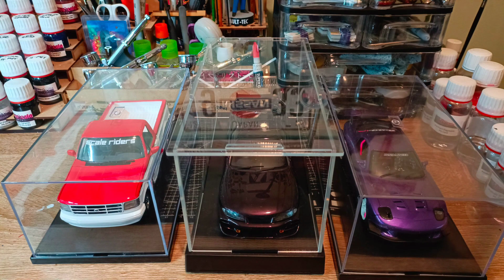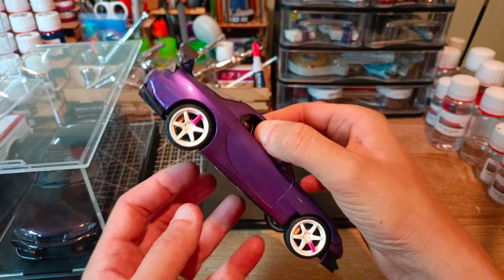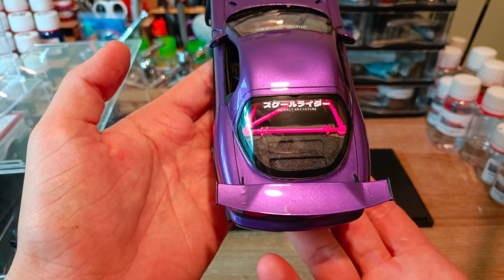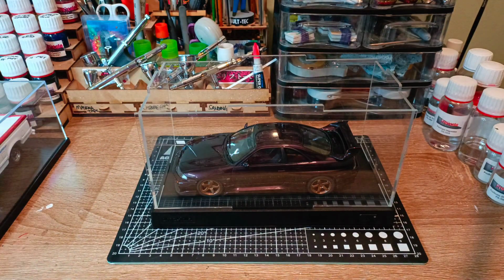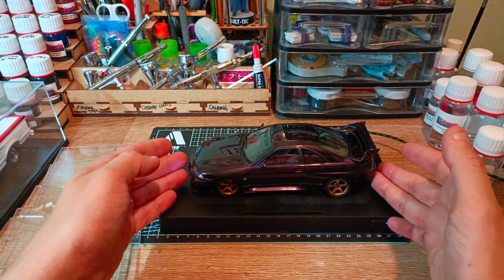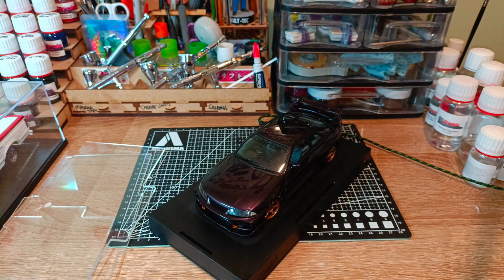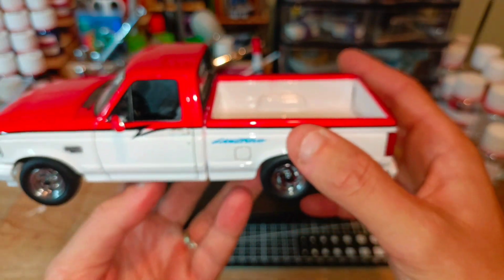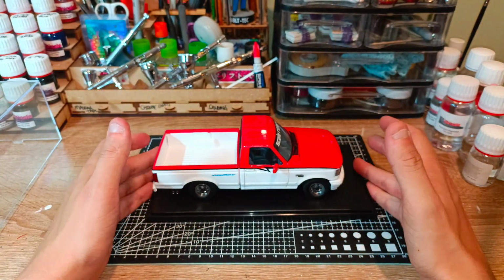Another bench and build update !!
Well, apologies it's been a little while uploading a new video, but here we are with another bench and build update!

Check out what I've been up to since the impala plus find out what kit will be up next!

Massive thank you goes out to the following for hooking me up with the quality goods, so do please check them out on the socials:

 Many thanks everyone 🙏🏻🙏🏻

Go check out check out the awesome kits in stock, all the detail up sets, the awesome awesome tools and so much more, and you'll not only receive great products, you'll also receive the best customer service!

Also, if you're after some paints, head on over and use the code KBC5 to grab 5% off your order (minimum spend £10, only applies to proscale paints products) and take your pick from hundreds and hundreds of colours from the ever expanding inventory.